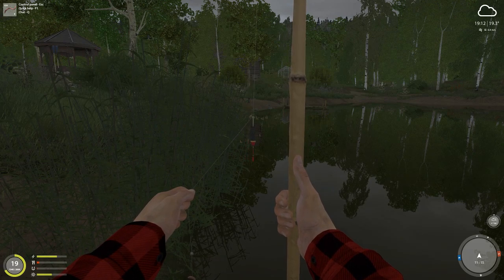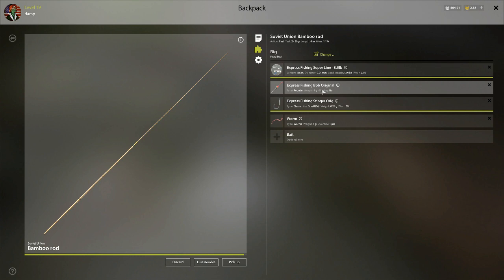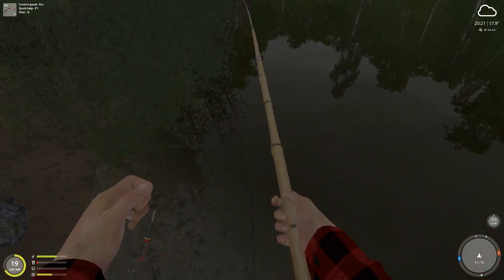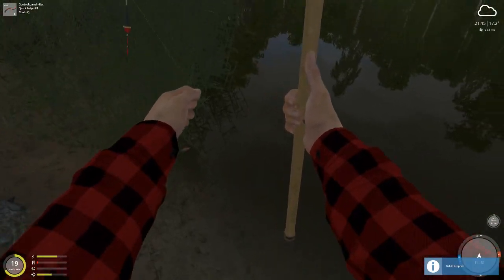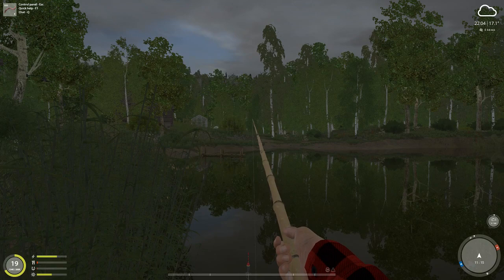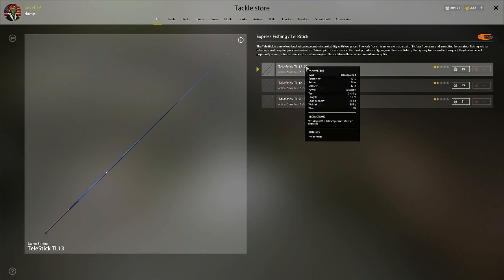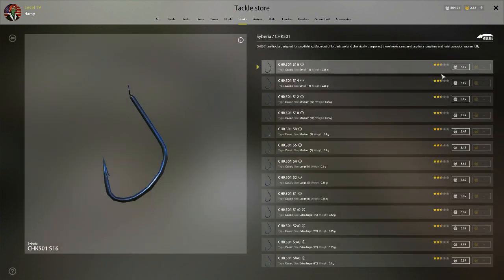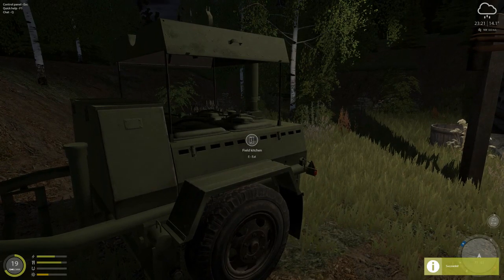Russian Fishing 4 Float Fishing Tips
Most frustration for newer players comes from the inconsistency of hooksets as they are first playing Russian Fishing 4.  In this video I show my own process for float fishing that I feel will increase your ability to catch more fish with float rods.  I go over setups, hooks, and my technique for setting the hook consistently.